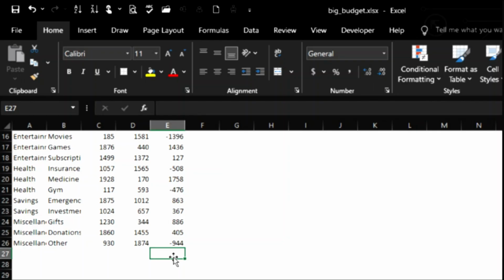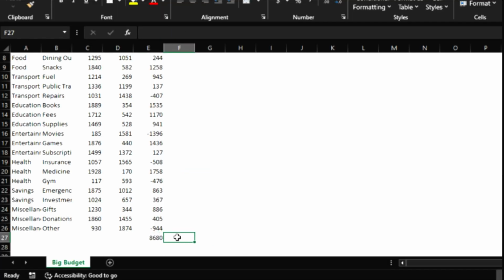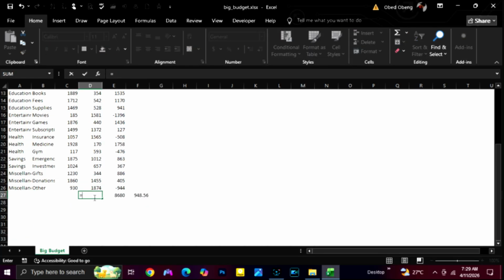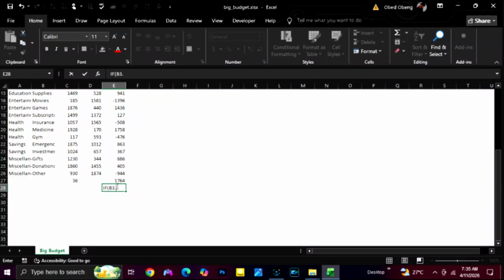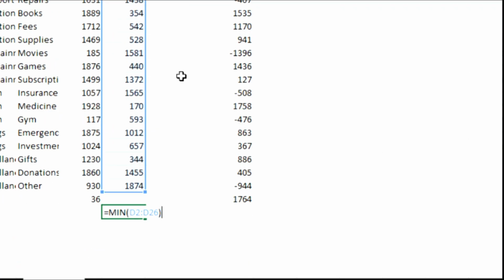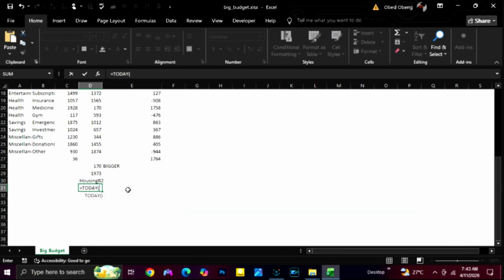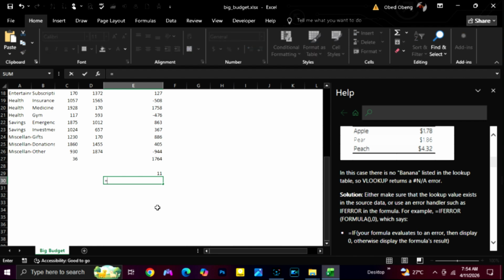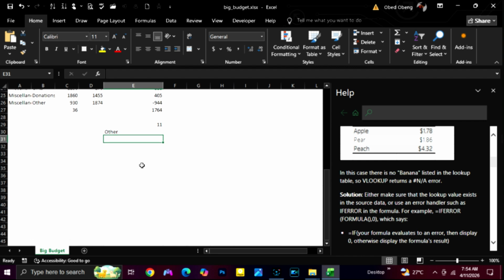10 Excel Formulas That Change Everything | Budgets, Grades & More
Most people use Excel daily, but only know a few formulas. This tutorial simplifies ten essential excel formulas, guiding you through step-by-step instructions for practical applications.
Learn how to build a monthly budget, track grades, and organize your data management effectively with these excel for beginners techniques. These productivity tips will help you master how to use excel for real-world tasks, making your daily work much easier.